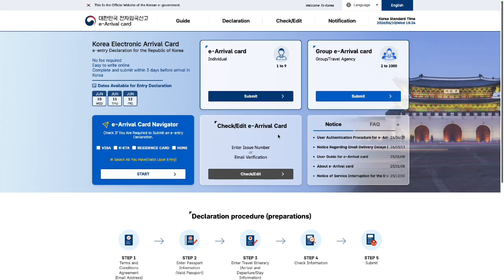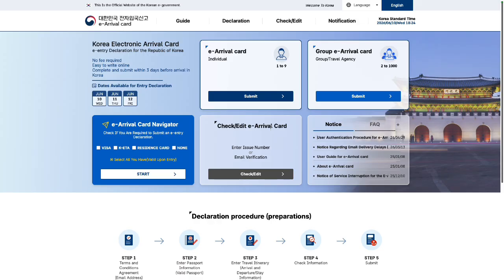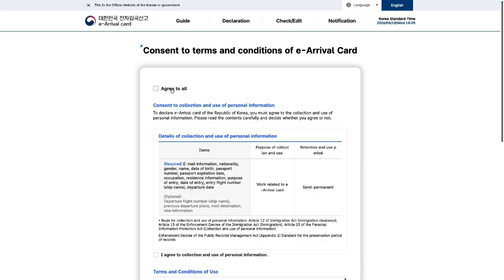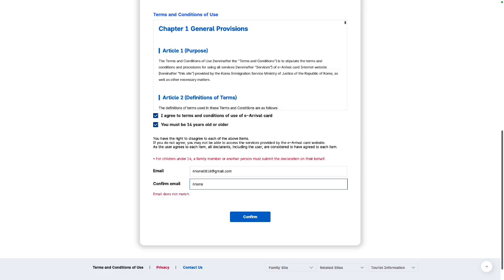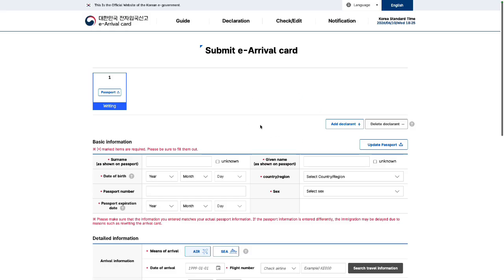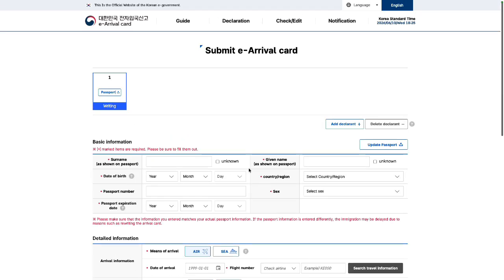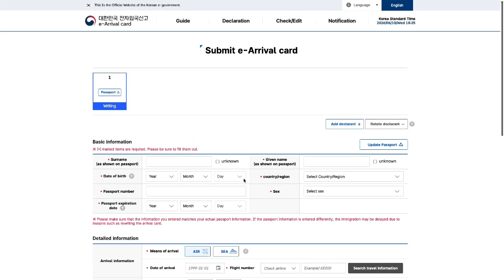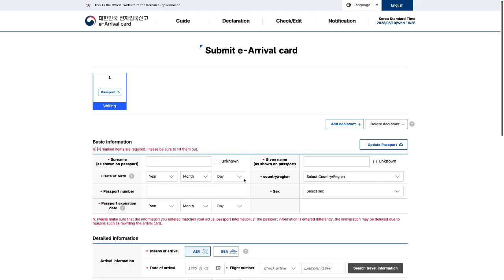HOW TO FILL OUT & SUBMIT KOREA E-ARRIVAL CARD (UPDATE 2026)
Need to fill out and submit the Korea e-Arrival Card? 🇰🇷 In this video, I’ll show you how to complete the South Korea e-Arrival Card step by step, including passport details, travel information, accommodation details, and submission requirements before arrival.

This complete guide is perfect for tourists, business travelers, students, and international visitors traveling to South Korea.

South Korea's e-Arrival Card is a free online entry declaration that can be completed within 3 days before arrival. Travelers provide passport information, travel itinerary details, and stay information through the official government website. :contentReference[oaicite:0]{index=0}

Most foreign nationals entering South Korea are required to submit an arrival declaration, although certain travelers such as some K-ETA holders and residents may be exempt. Travelers can submit the form online before arrival to simplify the immigration process. :contentReference[oaicite:1]{index=1}

This updated tutorial helps you successfully complete the Korea e-Arrival Card and avoid delays at immigration.